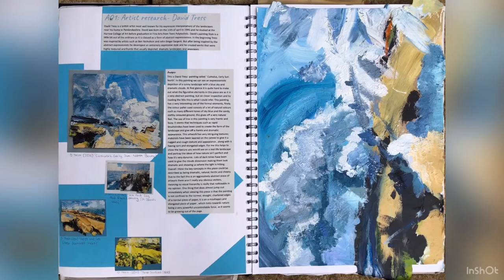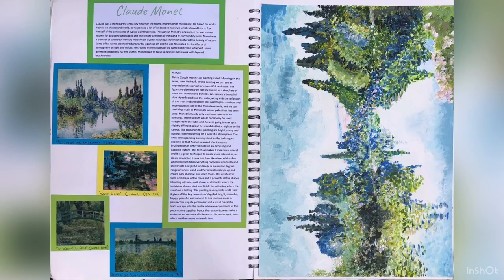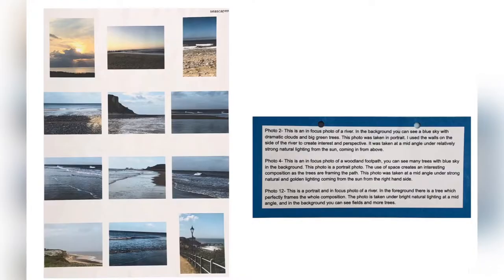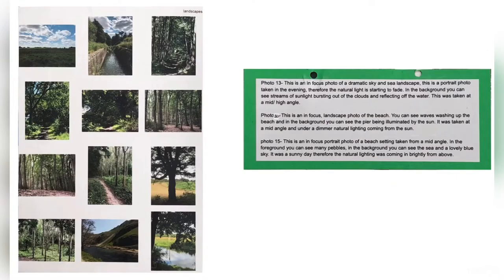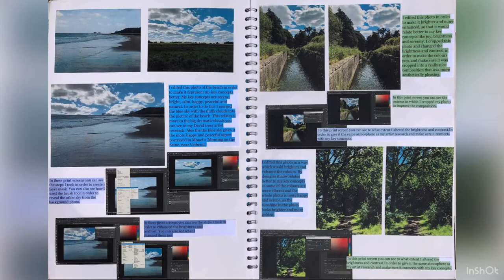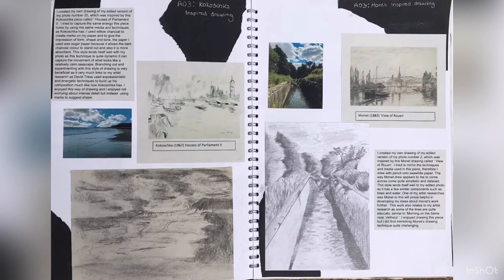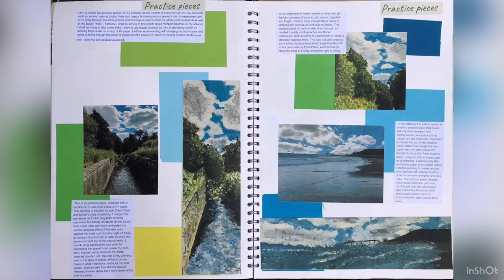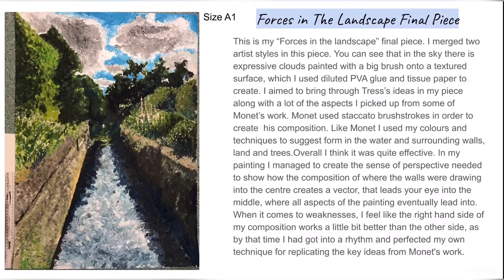AHS Option subjects - Art & Design - Fine Art GCSE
This video is to support students with making their option choices at Aylsham High School.  It explains about the course along with information contained in the options booklet available on the school website.

Subject:  Art & Design - Fine Art GCSE
Year taken:  9, 10 or 11